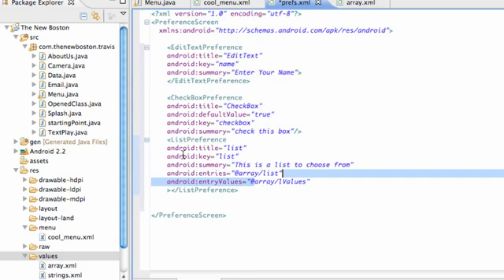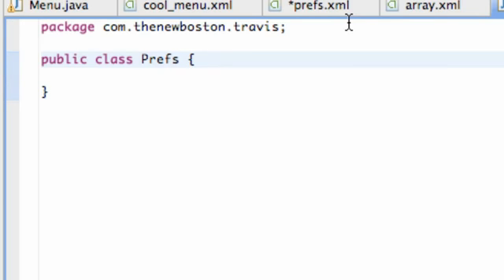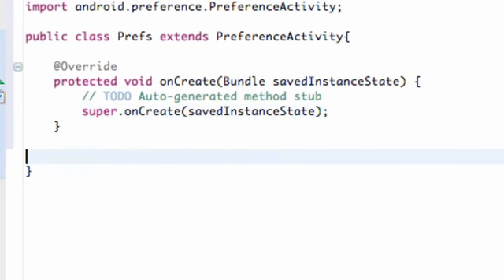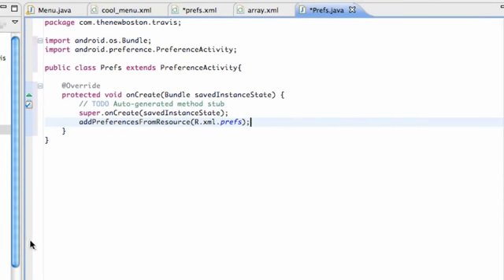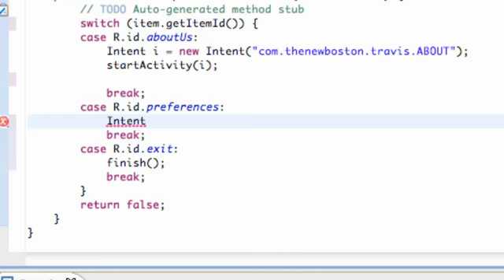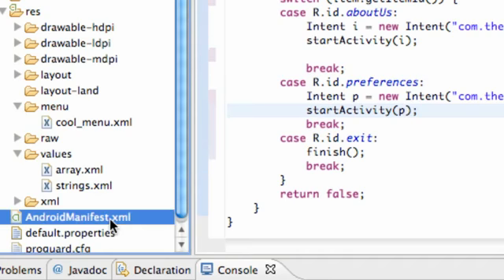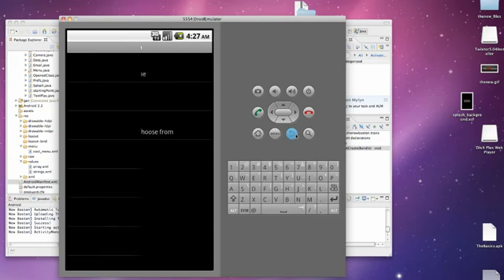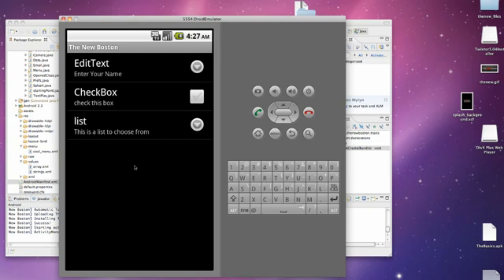Android Application Development Tutorial - 56 - Creating a PreferenceActivity - YouTube